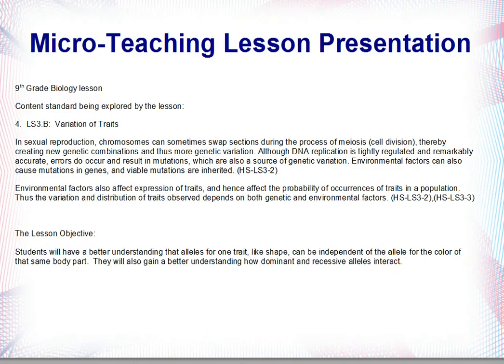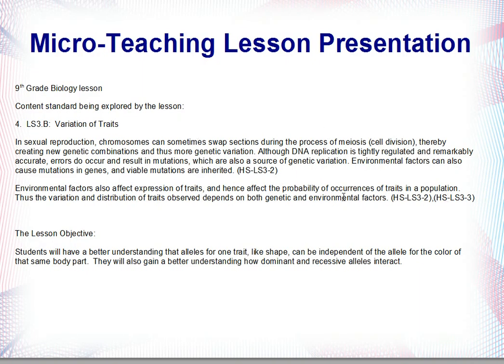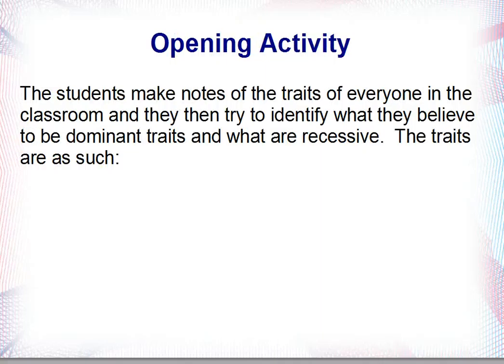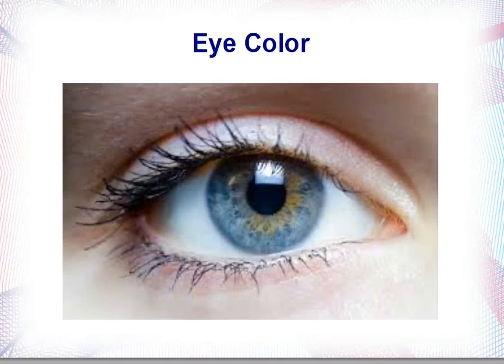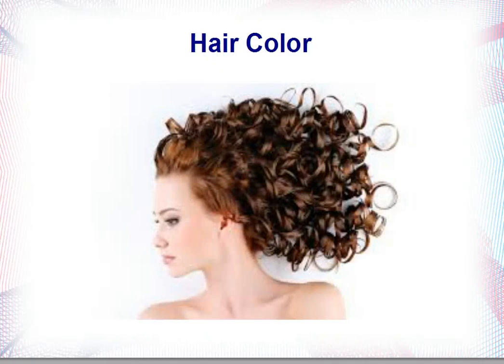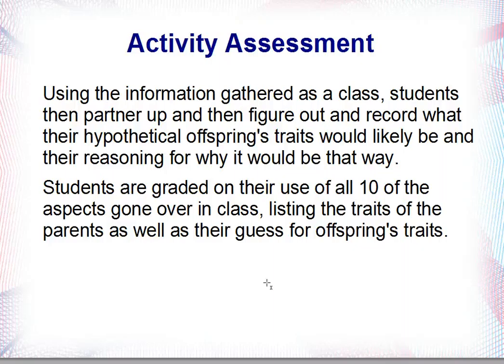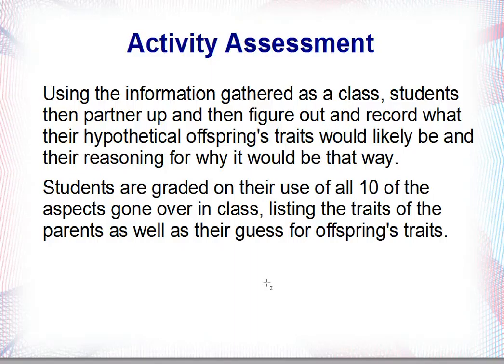Screencast by Alexstevens from Screenr.com